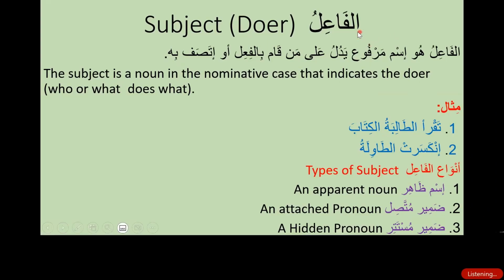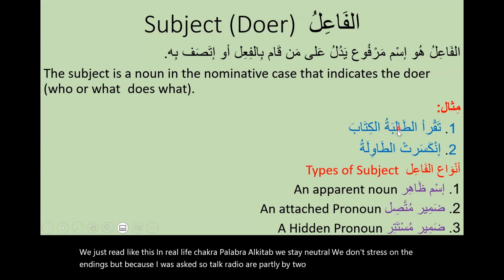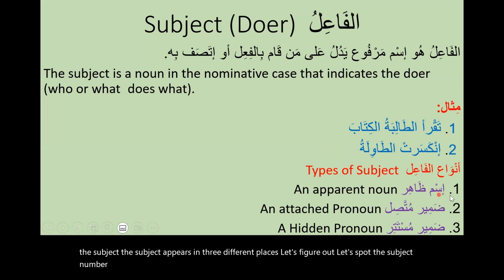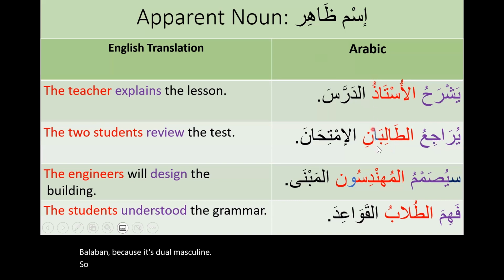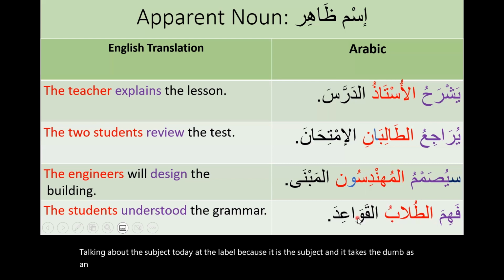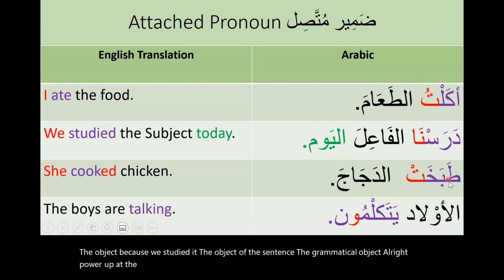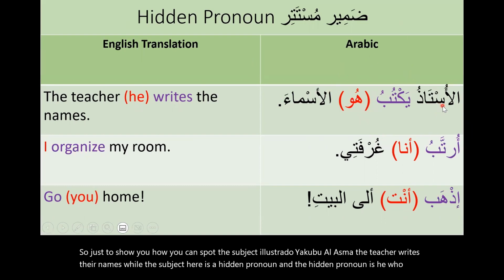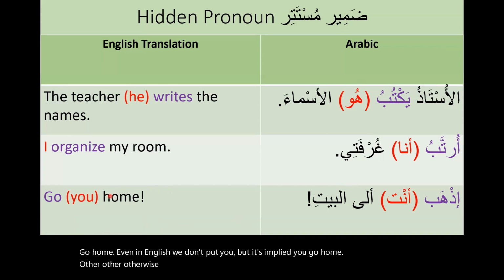The Subject in Arabic الفَاعِلُ فِي العَرَبِيَةِ Lesson 63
Learn Arabic with Dr. Elnoor highlights the importance of subject in Arabic because nouns take different endings in sentences based on whether the noun is singular, dual, or plural. Therefore, the channel presented, consecutively, the nominative sentence, verbal sentence, and the subject to make sense of Arabic nouns' endings and cases.